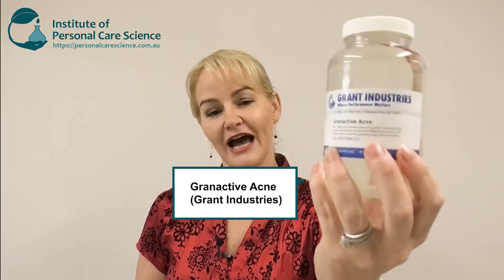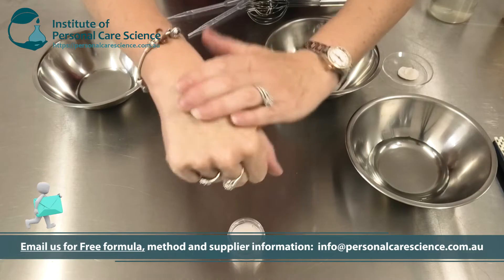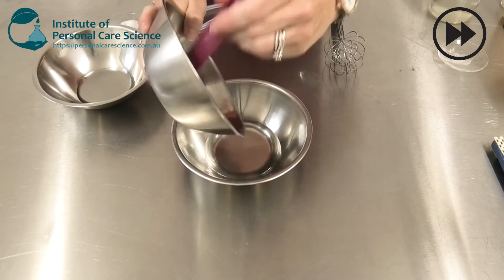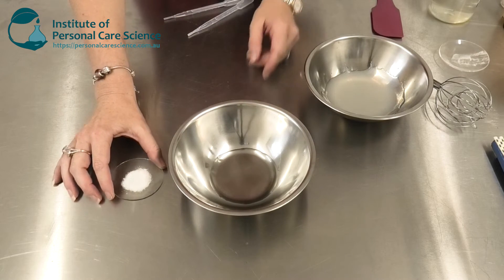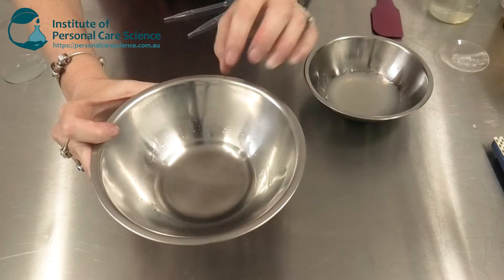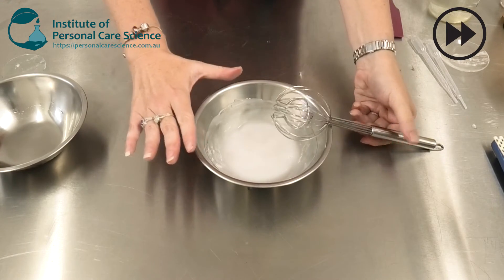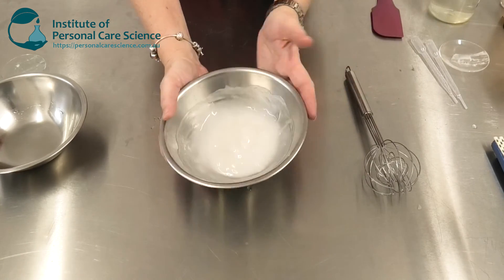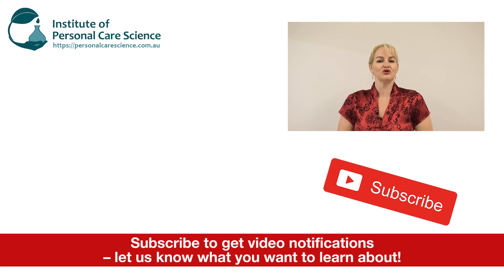Anti acne gel with salicylic acid and peptide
Create an anti-acne gel with salicylic acid and peptide to really combat pimples! This gentle formula is highly effective using patented peptide technology combined with the outstanding performance of salicylic acid to enhance its activity for excellent results. Find out how easy it is to create a highly active anti-acne gel with salicylic acid and peptide when you use these materials. Find out how, watch now!